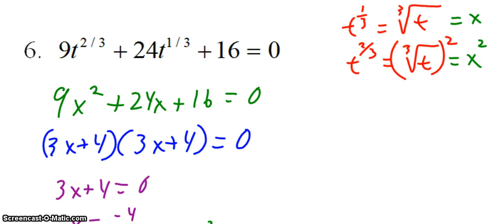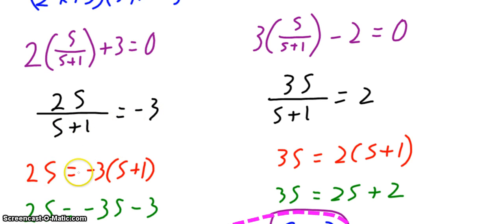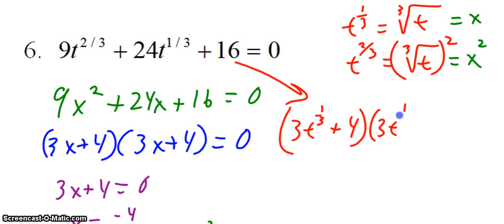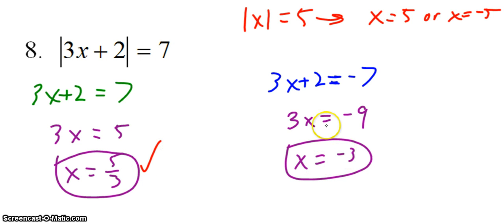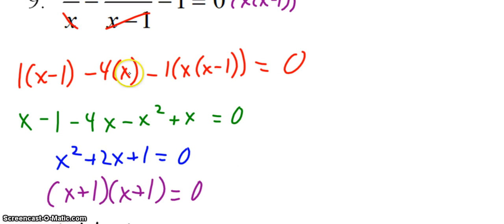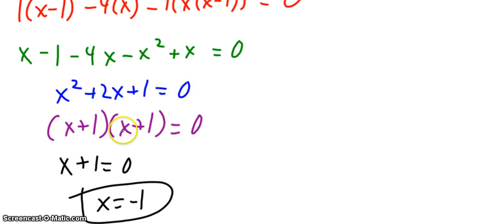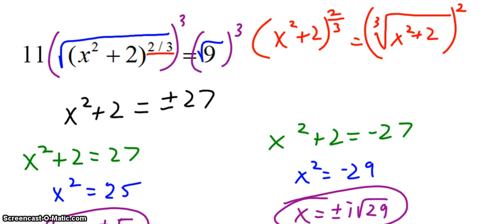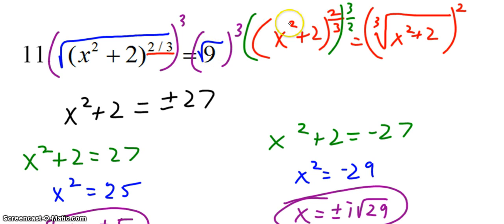Solving other types of equations part 2